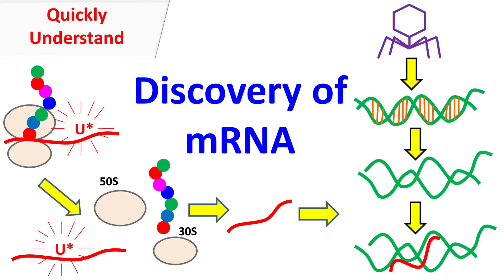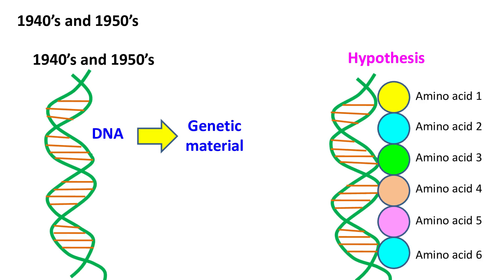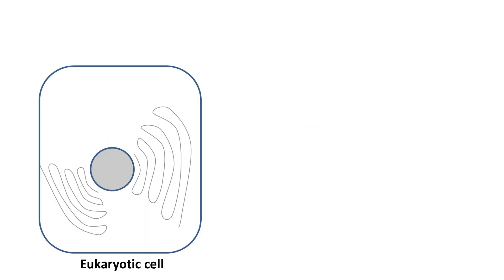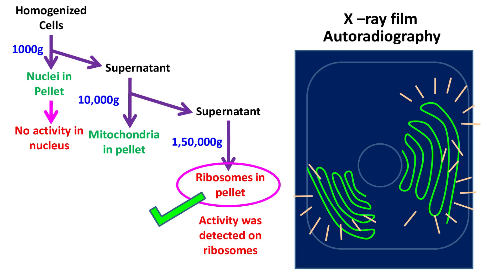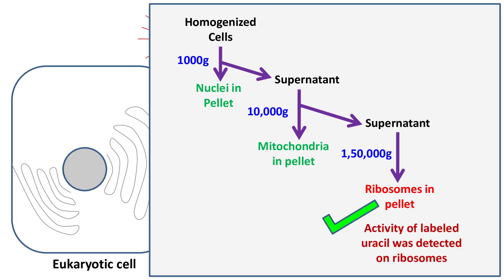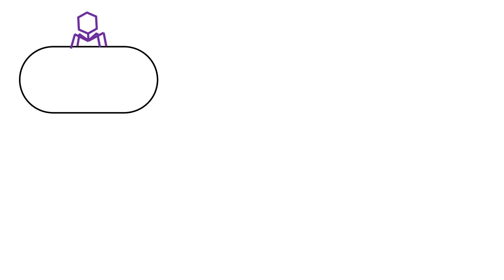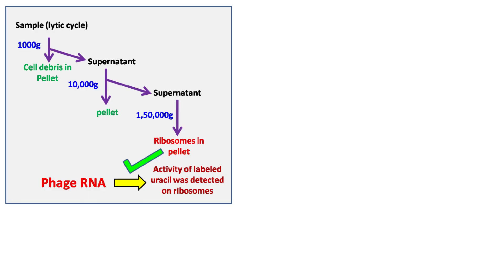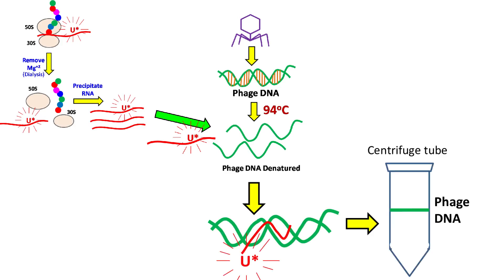mRNA | Discovery of mRNA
This video is regarding the experiments that led to the discovery of mRNA.